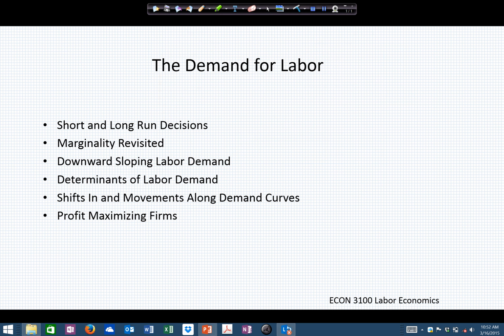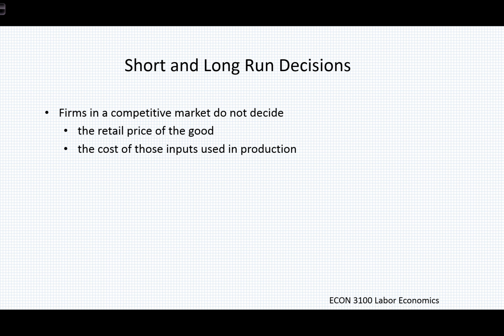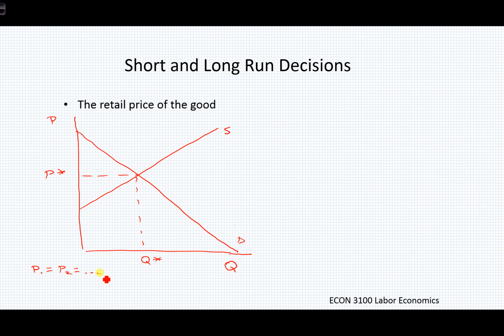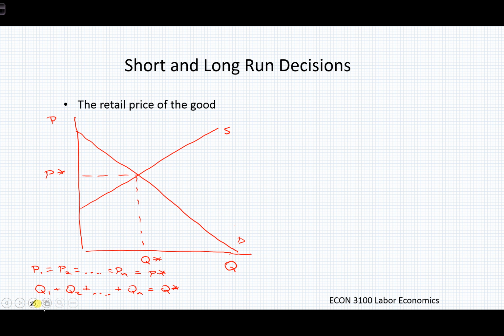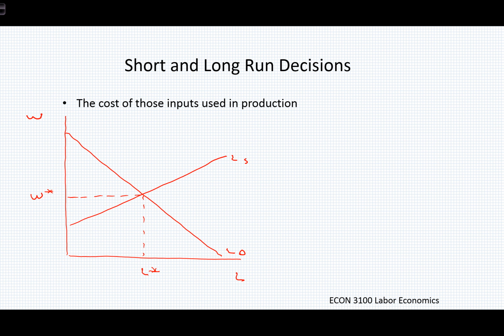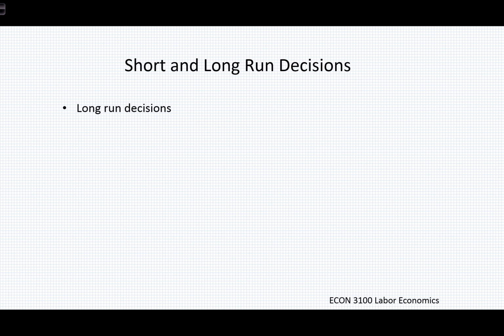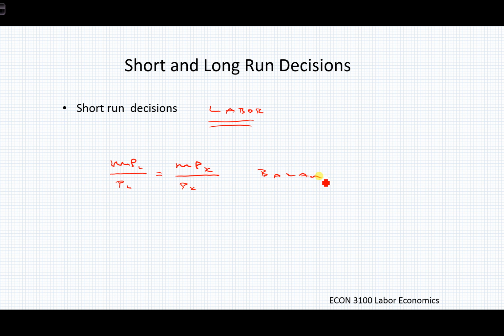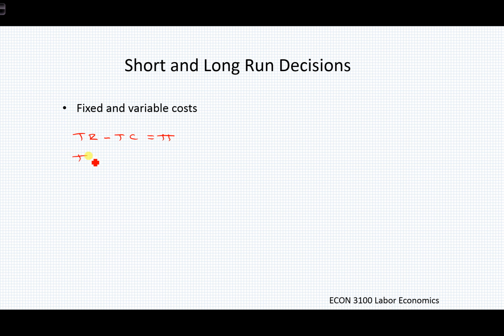ECON 3100 4.1 - Short and Long Run Decisions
“Short and Long Run Decisions” was prepared by Richard Haskell, PhD, as part of the Labor Economics course offered through the University of Utah’s College of Social and Behavioral Science’s Department of Economics.

1. Introduction to the Labor Market
2. Labor Market Marginality
3. Evaluating Labor Market Models
4. The Demand for Labor
5. The Supply of Labor
6. Friction in the Labor Market
7. Elasticity of Labor Demand
8. Compensating Wage Differentials
9. Human Capital Investment
10. Monopsony
11. Migration and Mobility
12. Pay & Productivity
13. Discrimination in the Labor Market
14. Labor Unions
15. Income & Wealth Inequality